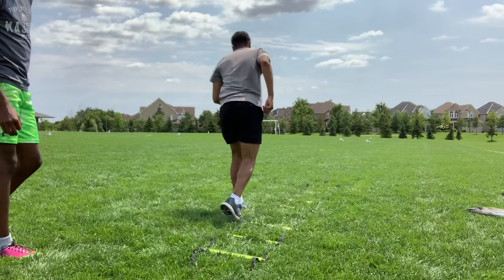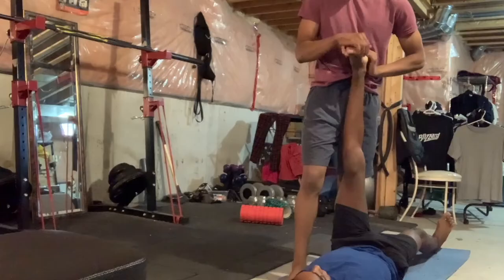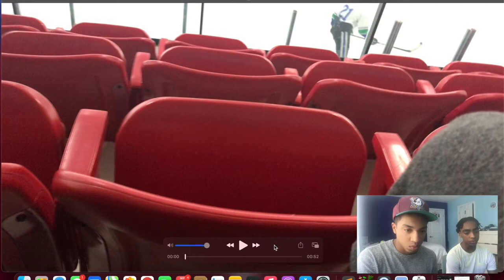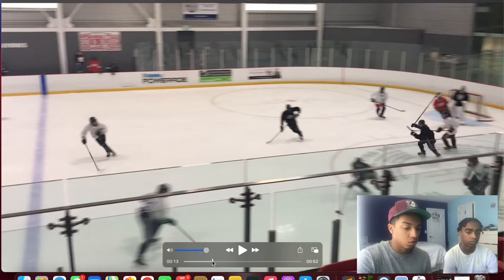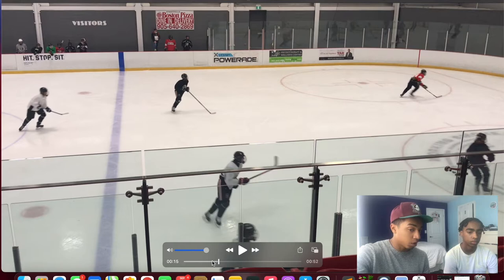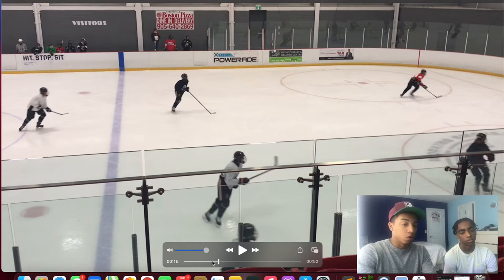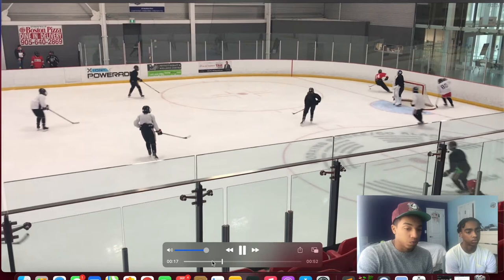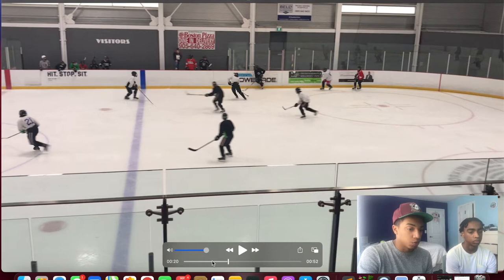Hockey Game Film Analysis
Hey guys,

I’m excited to share this one! Here is some game film that my hockey athlete and I went over and analyzed back on August 27th, 2021. The film was taken from a scrimmage he had.

In this video, we took an emphasis on critiquing his positioning in certain areas of the ice in certain situations. I’m a big believer that how players position themselves in different areas in different situations in different zones can make a big difference in the outcome of a play, the likelihood of them getting scoring opportunities and is overall a way that players can be more statistically productive BEFORE they even physically improve their strength in the gym or their skills on the ice.

All Love